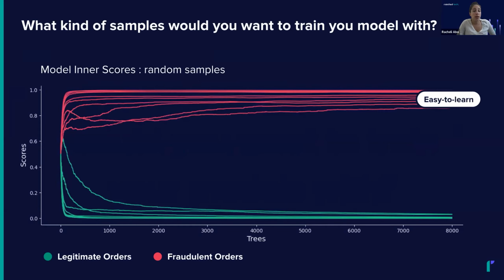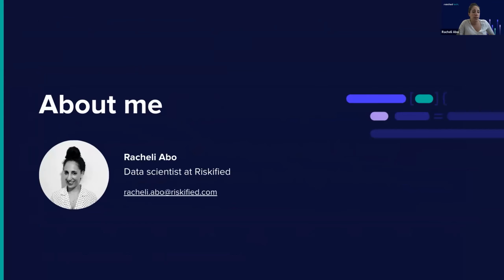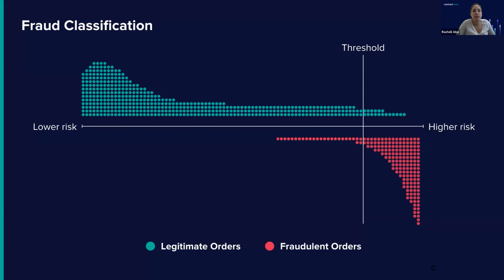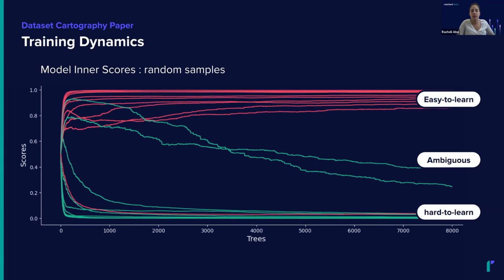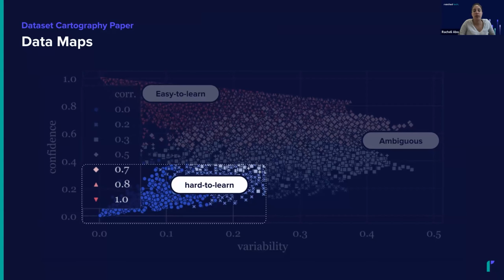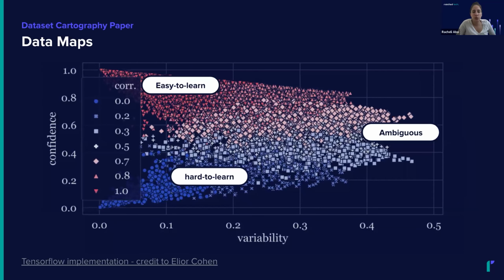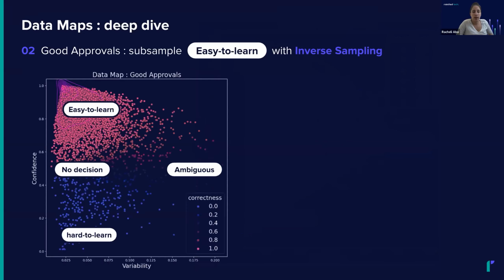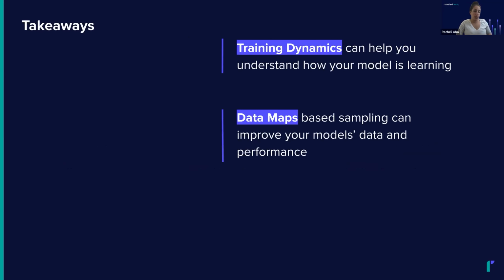Data Maps - Creating a Better Model Is Easy if You ‘Just’ Use the Right Data -Racheli Abo, Riskified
This lecture was a part of the MDLIops 2023 conference.